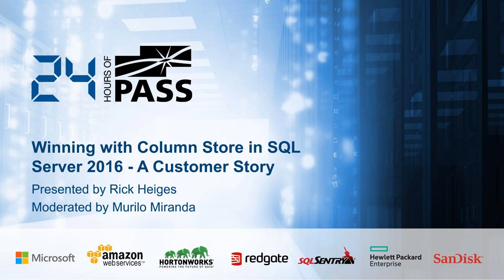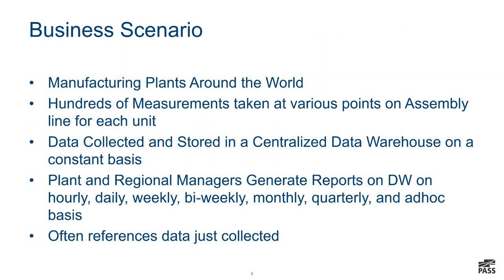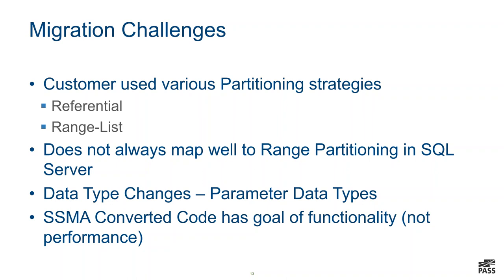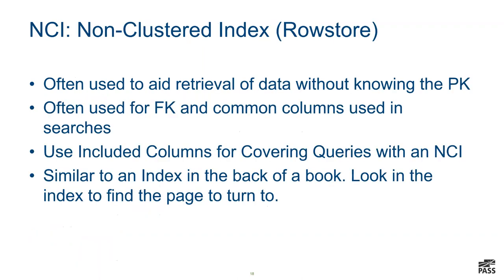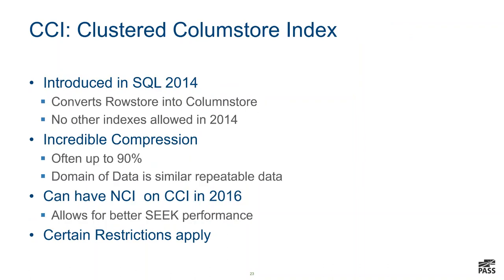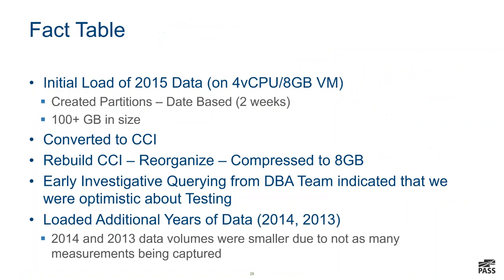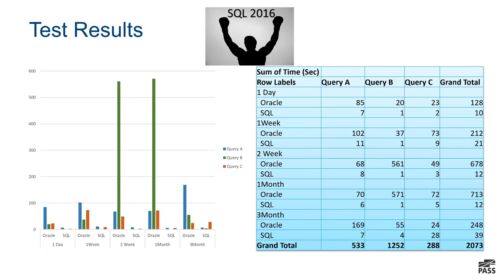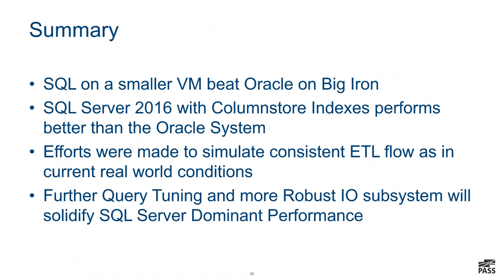Winning with Column Store in SQL Server 2016 A Customer Story